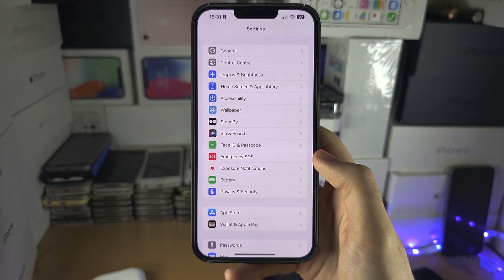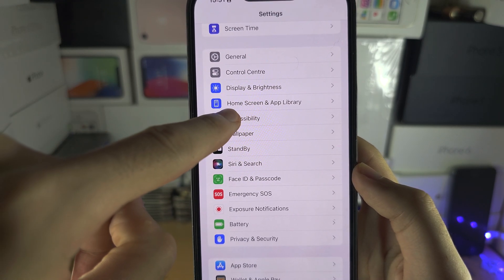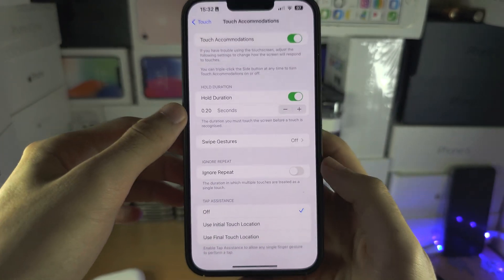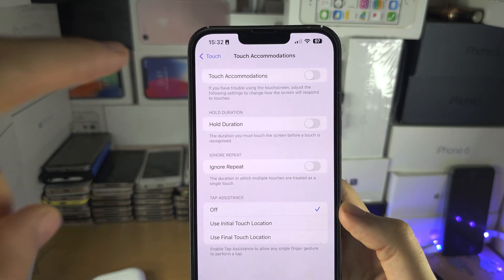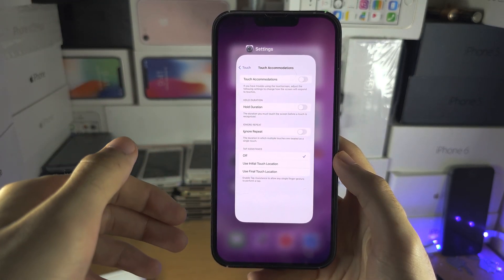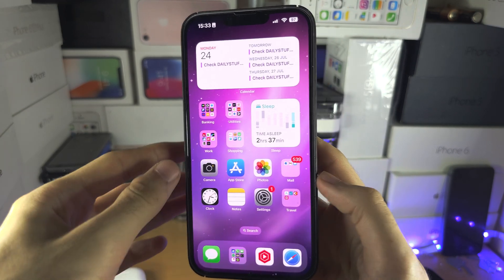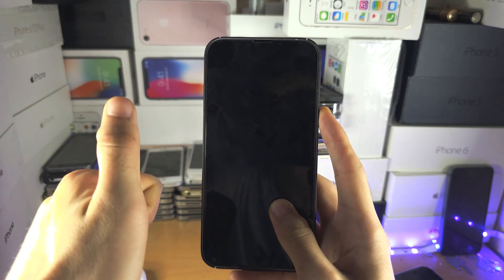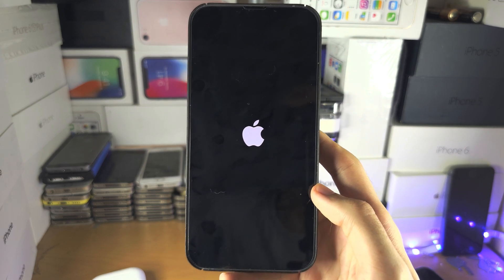iPhone slow response to touch? (SOLVED)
Learn how to fix iPhone slow response to touch, where you have to hold the screen down with your finger for a little while, before swipes or touches work. Sometimes the swipes and touches aren't registered either.